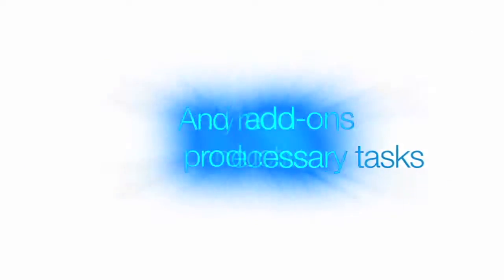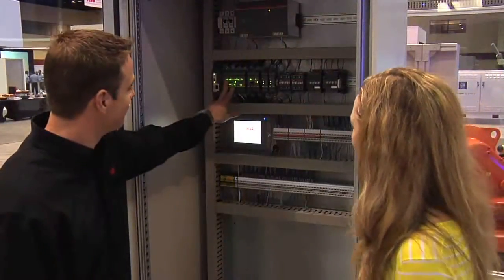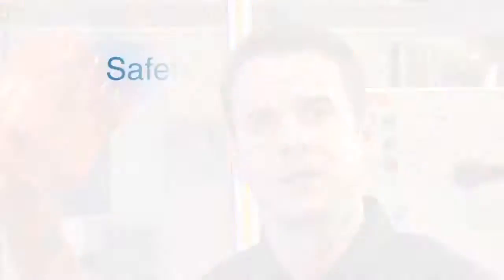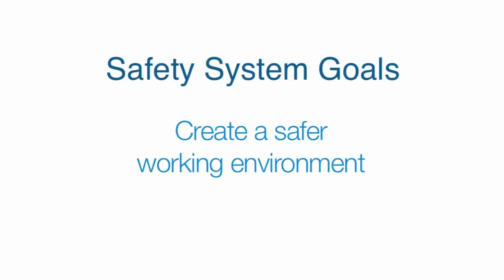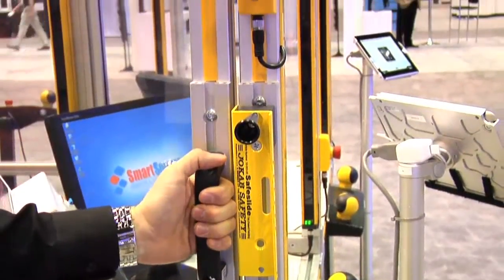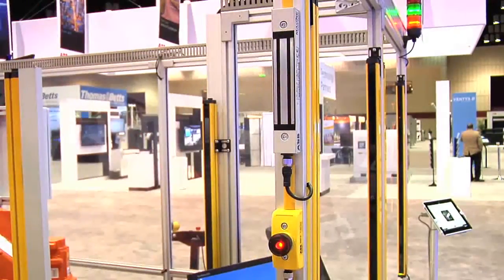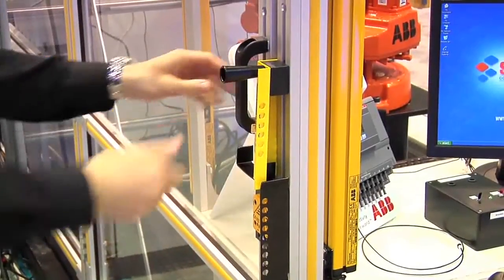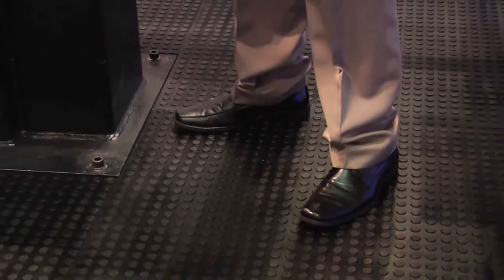Machine Safety Systems: An open door to smarter operations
No automated safety system is effectual if it is incomplete or user-bypassed.  Watch this demo from ABB JOKAB SAFETY to see how an integrated safety system can provide secure equipment access while enhancing operational safety and productivity.